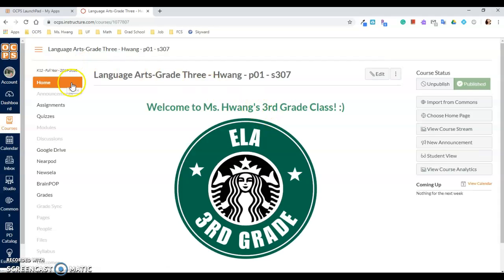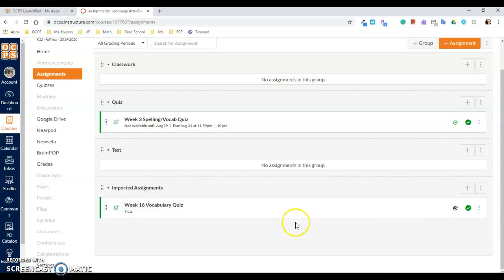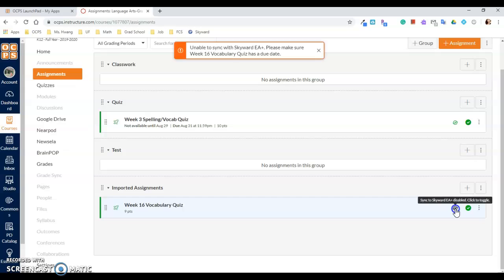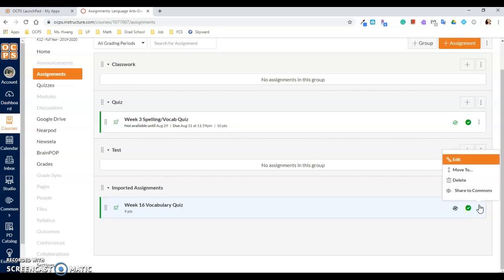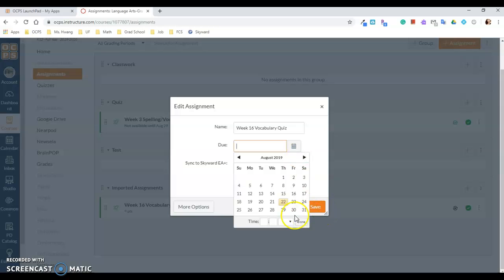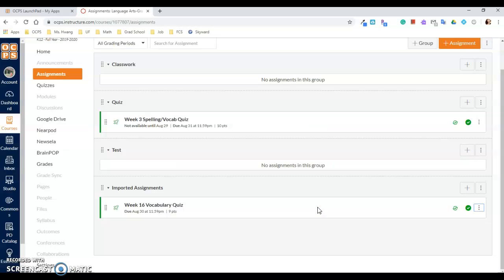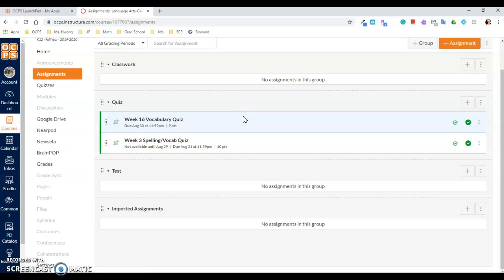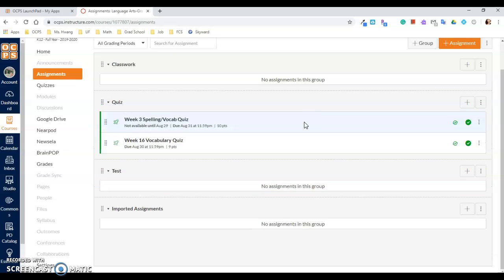What to Do with Imported Assignments from Commons